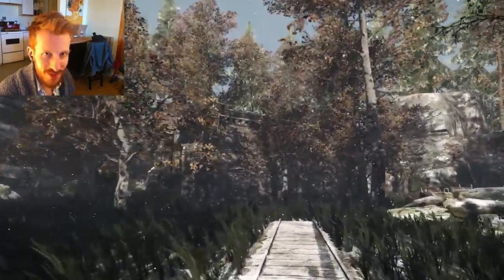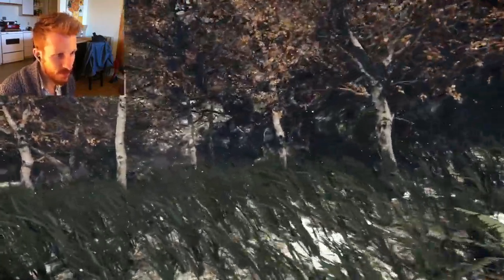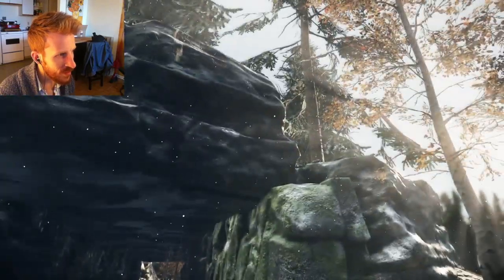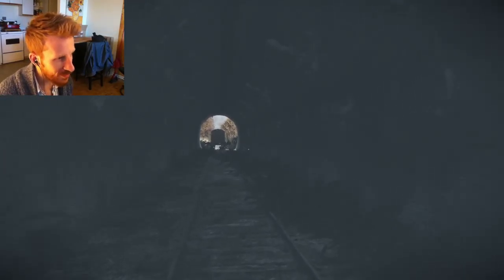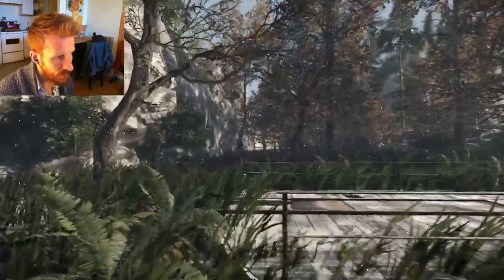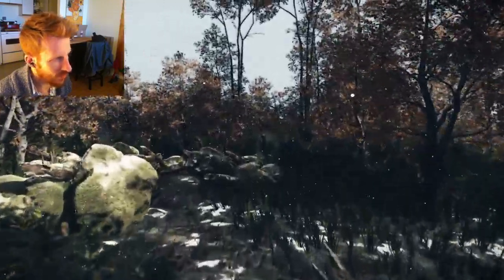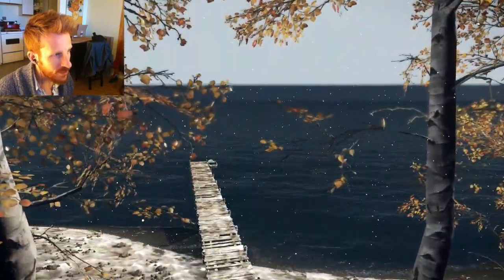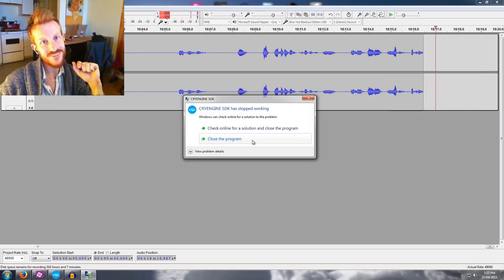"I BEAT this AWFUL GAME!":: The Lost Valley - Part 2 :: Walkthrough :: UniteTheClans Games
While editing Part One I realized I had potentially missed some of the game, so in this shorter installment I take that undiscovered path and see where it leads me!

This game is simultaneously relaxing & infuriating--in short *The Lost Valley* is a walking simulator with attractive, but not stunning graphics, and peaceful but repetitive music. I think I hate this game.

From Steam:
"The Lost Valley is a small game where you will play as a cyclist who will get in an accident. The protagonist finds himself in a great valley called The Lost Valley. The bicycle is broken as a result of cliff falling and the protagonist has to move further on foot. He must find out how to get out of the valley and reach the shore where he can find a boat."

This a brand new game for the channel, and a new series. I'm looking to bring you guys some variety with UniteTheClans Games on Friday nights.

I'm UniteTheClans, a new youtuber hoping to bring you entertainment in the form of Minecraft and other gaming videos as well as the occasional vlog. Check out the About section of my channel page for a rough schedule!